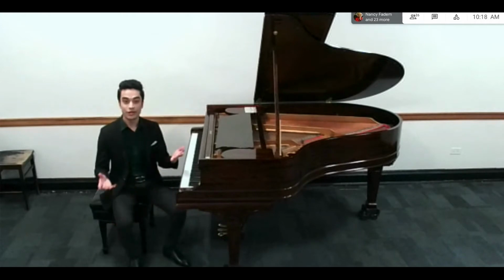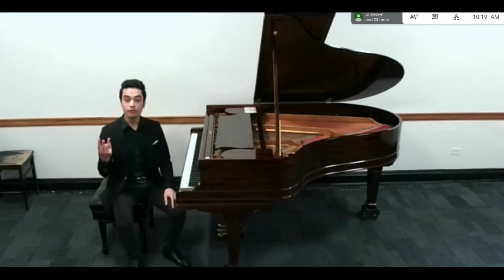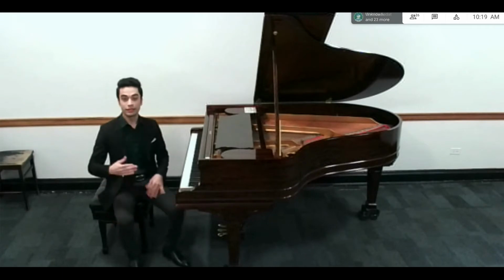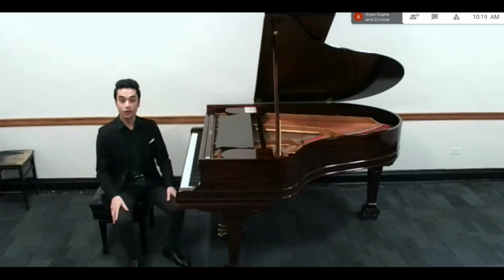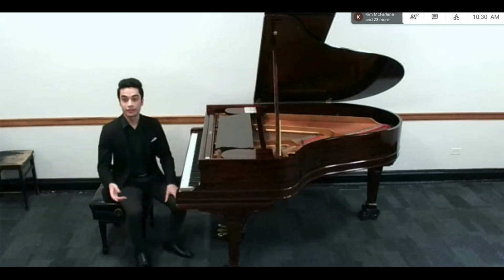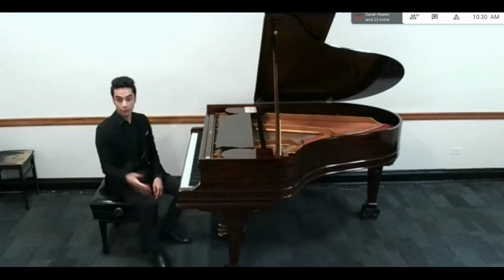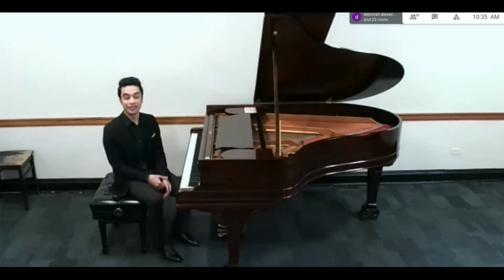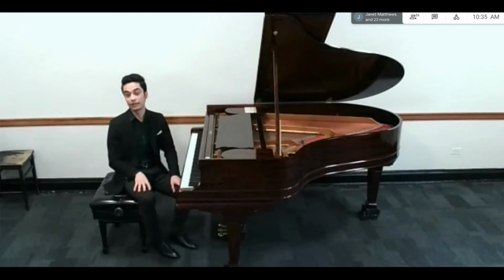A celebration of Human Rights Day with Elham Fanous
CW4WAfghan hosted a special virtual concert with celebrated Afghan pianist Elham Fanous to mark World Human Rights Day. The beauty and talent of Elham's playing are a testament to what can be achieved when children are free to pursue learning and follow their dreams!